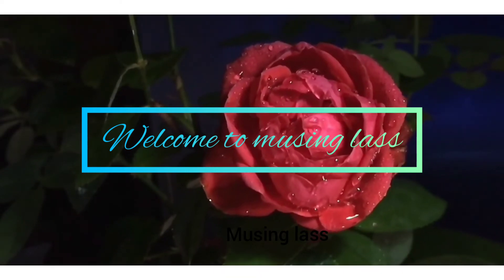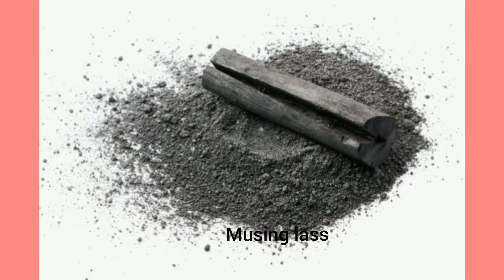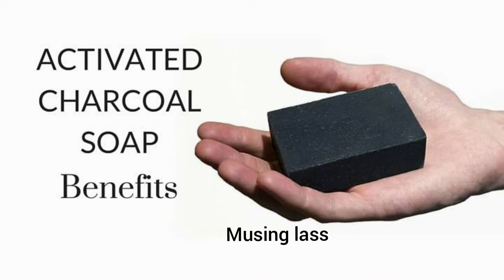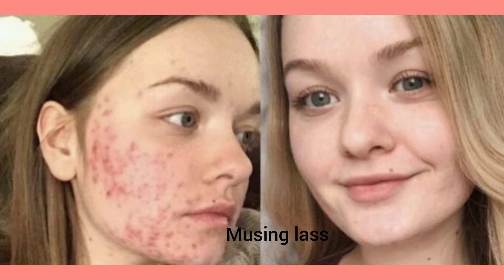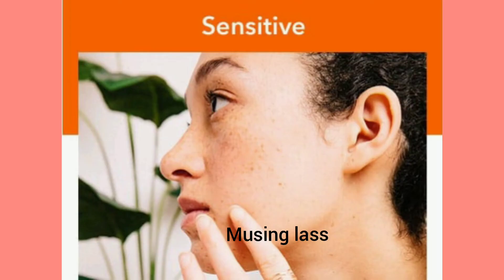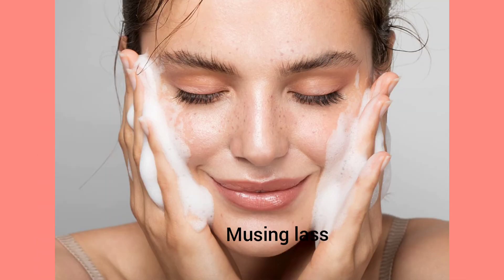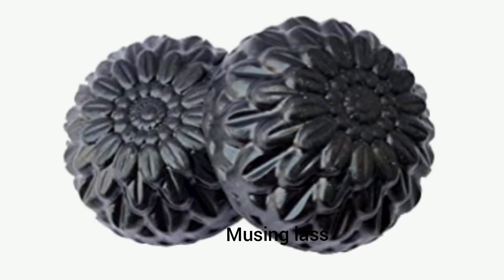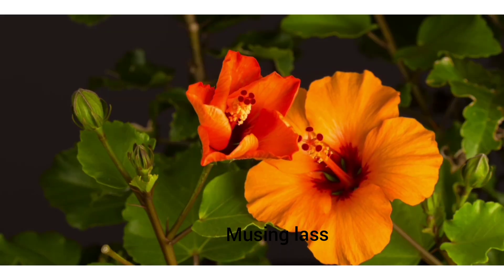Uses of charcoal soap l Benefits of charcoal soap l How to get a clean and clear face